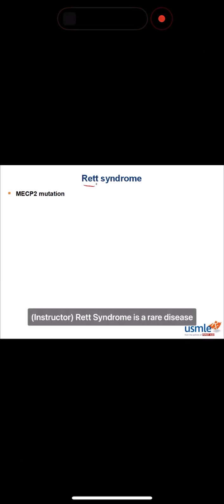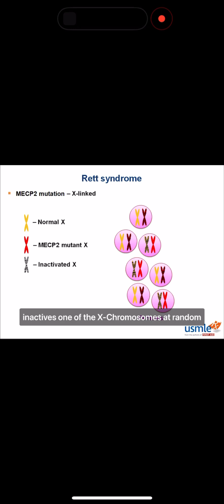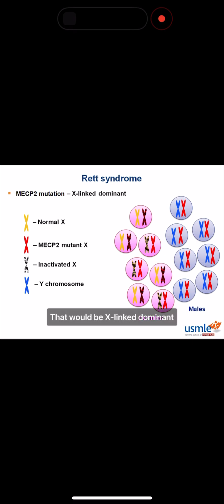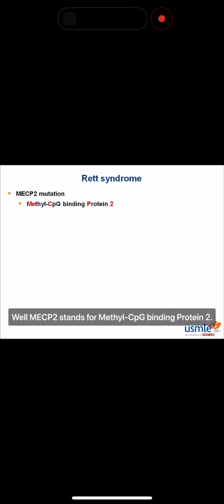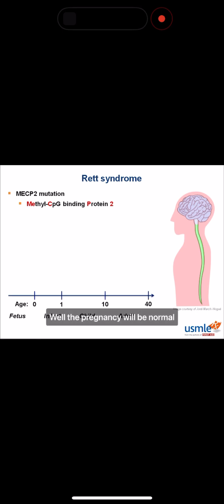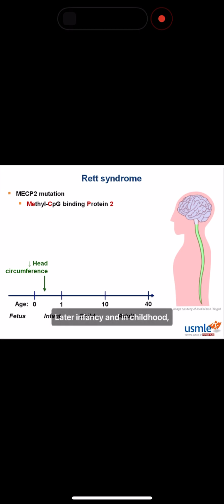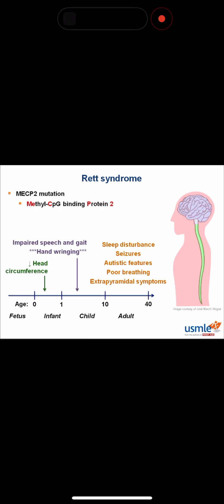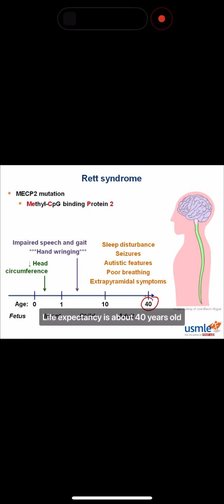RETT SYNDROME USMLE Step 1